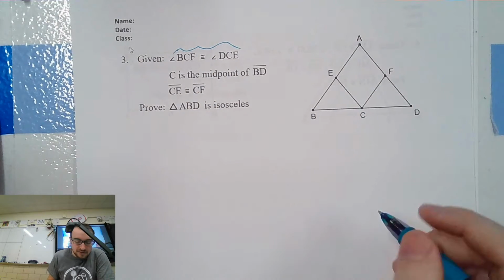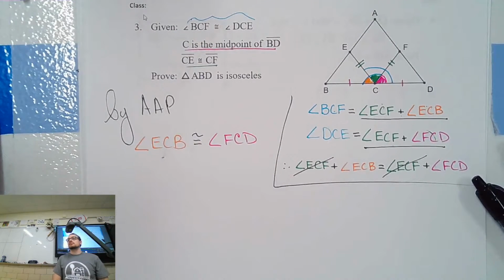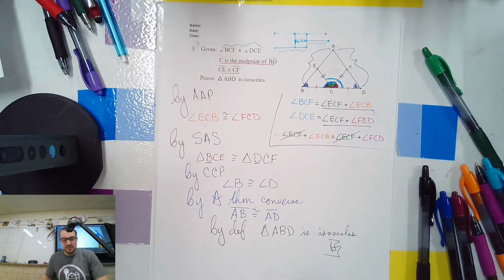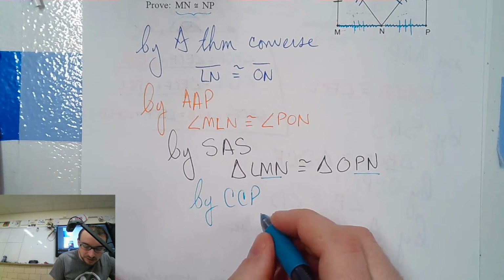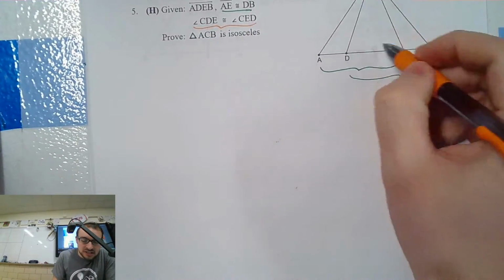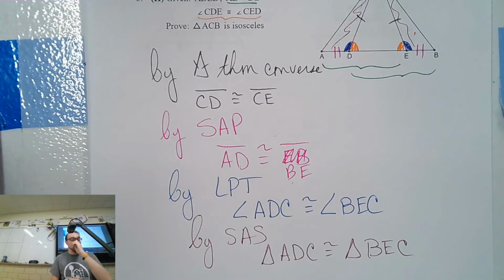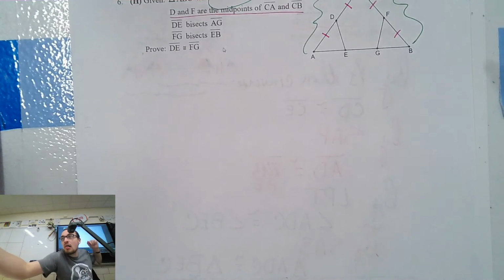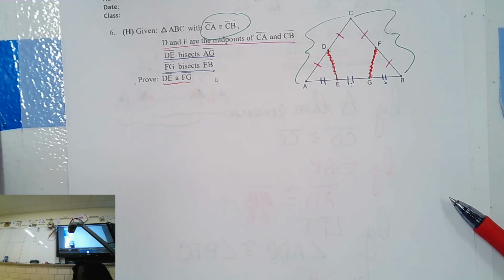Geometry P1 Isosceles Triangle Congruence Pt. 3 1.24.20